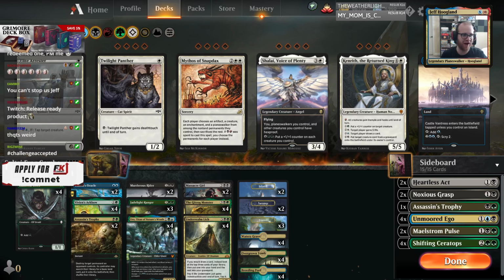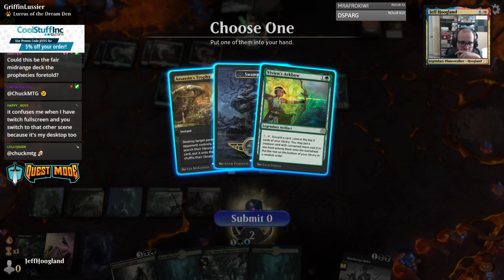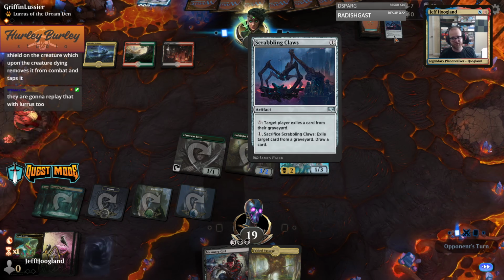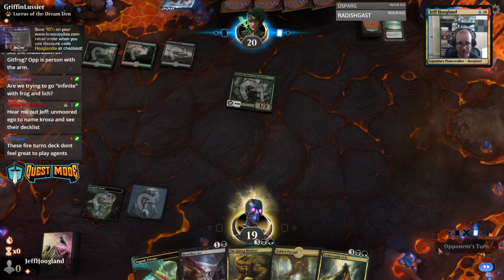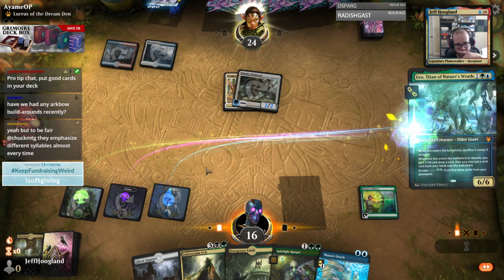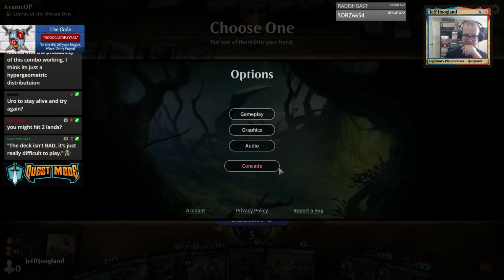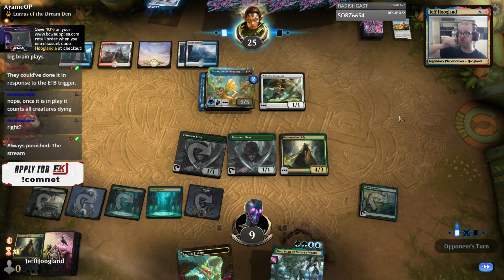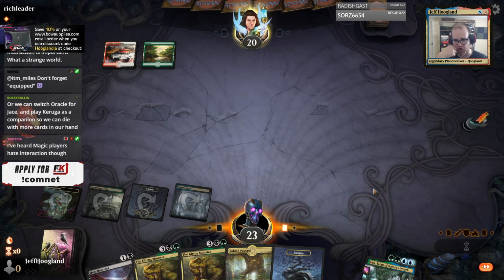Sultai Frog Combo - Historic - May 9th, 2020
2 Assassin's Trophy (GRN) 152
4 Breeding Pool (RNA) 246
2 Drowned Catacomb (XLN) 253
4 Fabled Passage (ELD) 244
3 Forest (ANA) 65
2 Ghost Quarter (ISD) 240
2 Island (ANA) 62
3 Jadelight Ranger (RIX) 136
4 Llanowar Elves (DAR) 168
2 Massacre Girl (WAR) 99
2 Murderous Rider (ELD) 97
4 Overgrown Tomb (GRN) 253
2 Swamp (ANA) 63
2 Thassa's Oracle (THB) 73
4 The Gitrog Monster (SOI) 245
4 Underrealm Lich (GRN) 211
4 Uro, Titan of Nature's Wrath (THB) 229
4 Vivien's Arkbow (WAR) 181
2 Watery Grave (GRN) 259
4 Zagoth Triome (IKO) 259

1 Assassin's Trophy (GRN) 152
2 Heartless Act (IKO) 91
2 Maelstrom Pulse (ARB) 92
2 Noxious Grasp (M20) 110
4 Shifting Ceratops (M20) 194
4 Unmoored Ego (GRN) 212